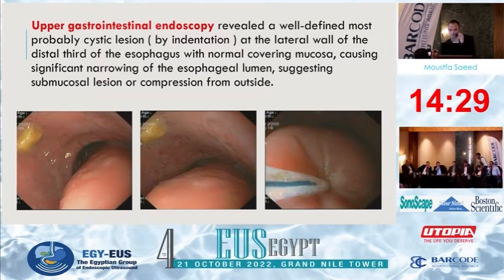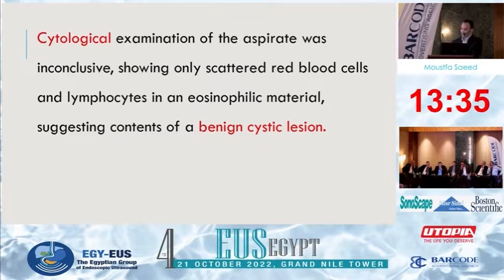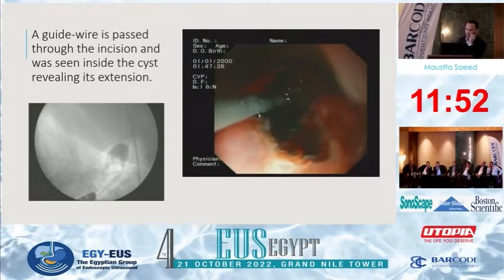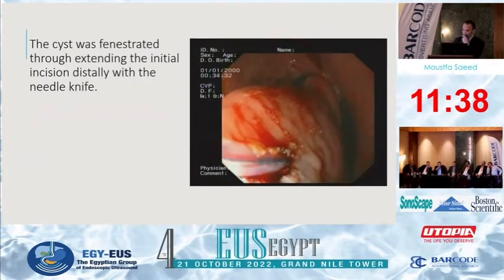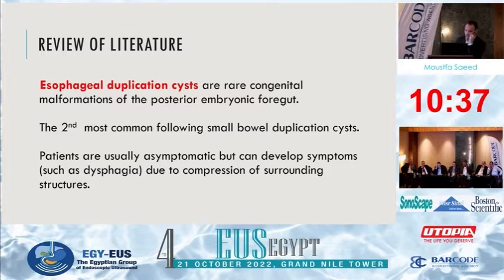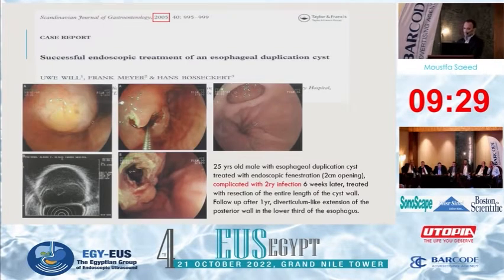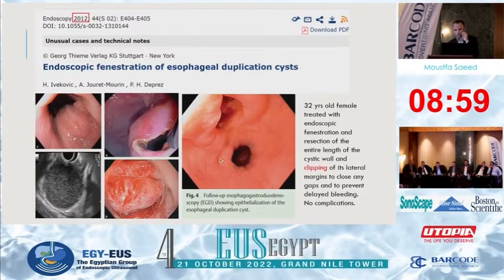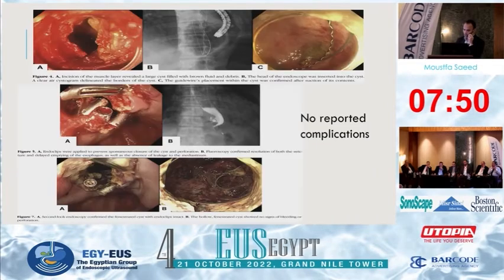Endoscopic fenestration of esophageal duplication cyst